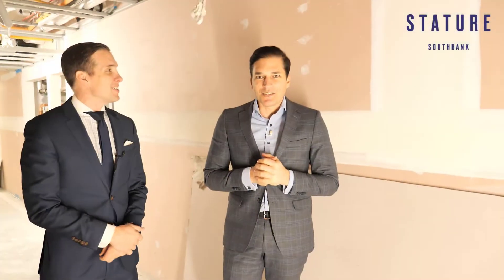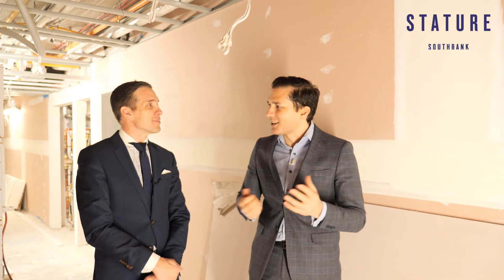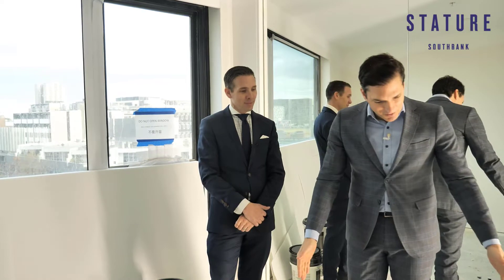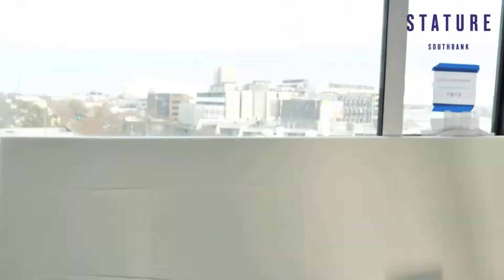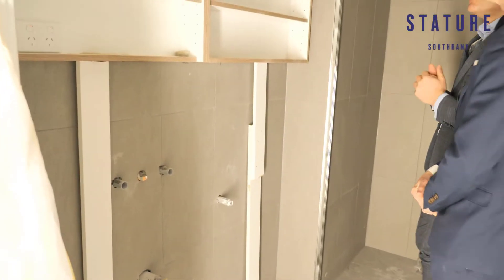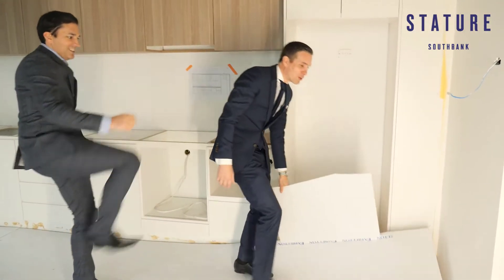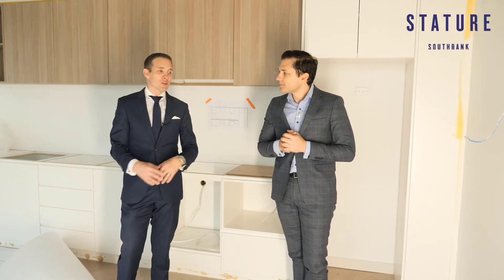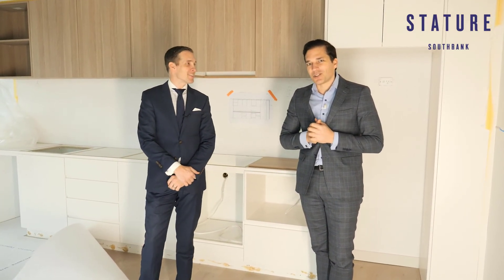Stature Construction Update July 2022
Take a look at the progress and see first hand what's been happening and what we can expect to see happening this month... If you have missed any of the action check out the previous videos in the "Stature Southbank" playlist